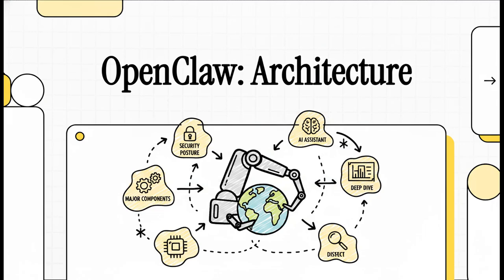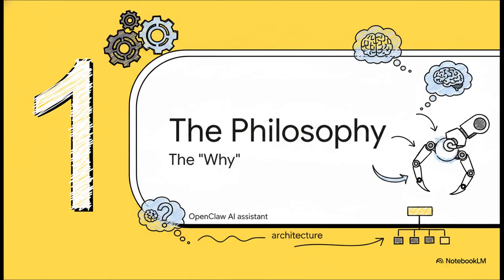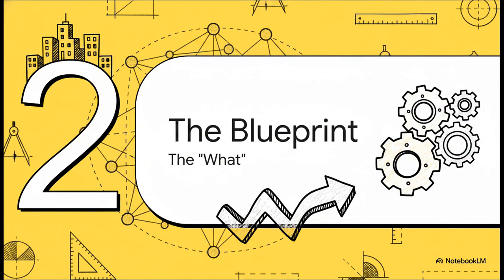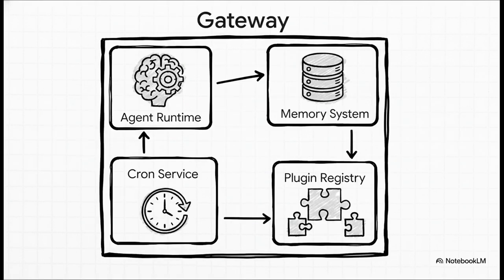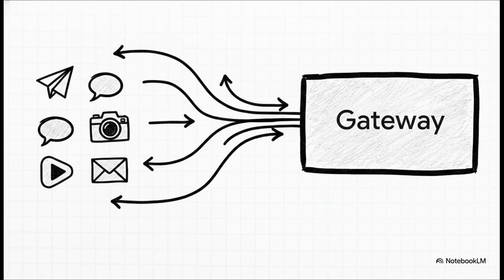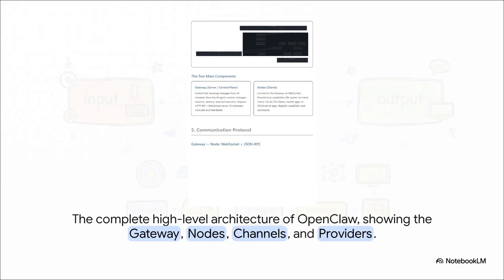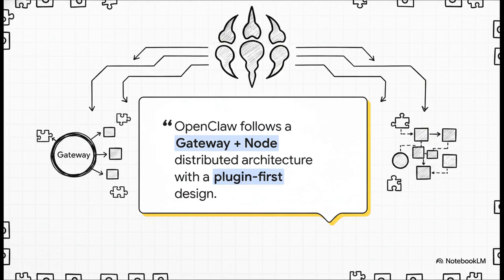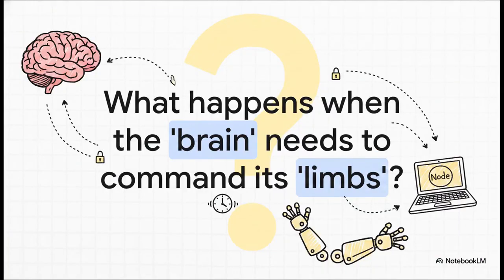OpenClaw Technical Deep Dive - Video 1 OpenClaw Architecture (Only tutorial you need)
An introduction to OpenClaw, a self-hosted, multi-channel personal AI assistant designed to run on your own hardware. This video covers the Gateway-Node distributed architecture, where the Gateway acts as the central control plane while Nodes provide local device capabilities. We explore the core design principles: Local-First (data stays on your device) and Plugin-First (extensibility at every layer).